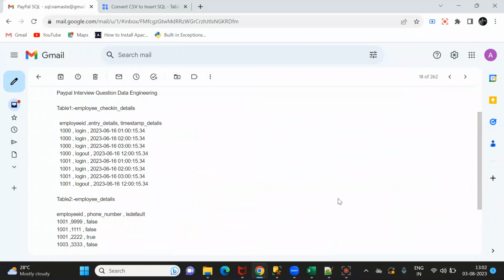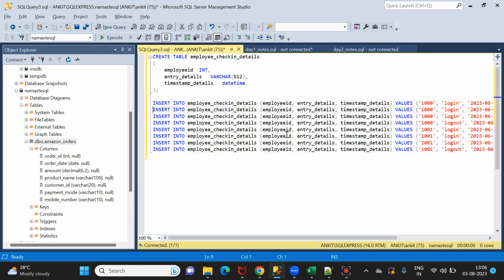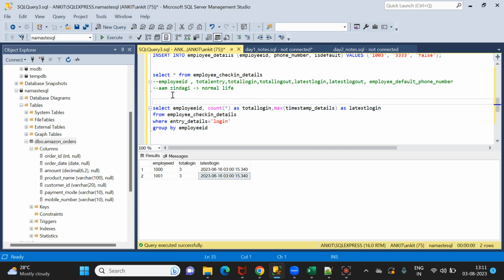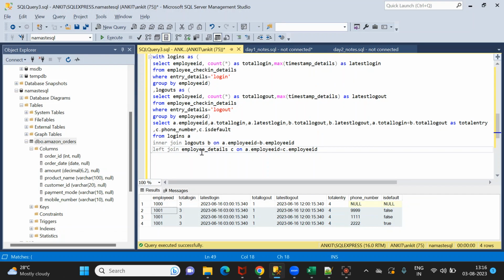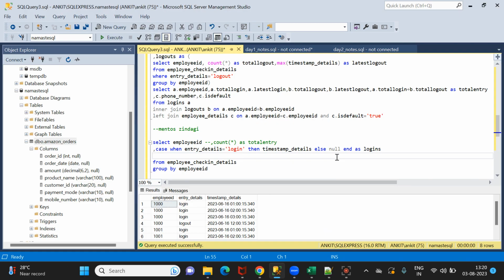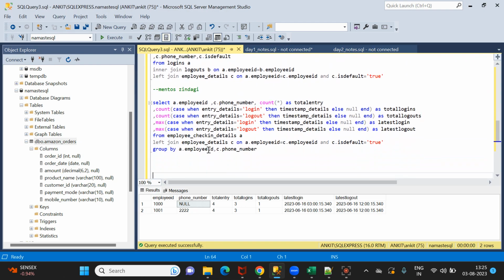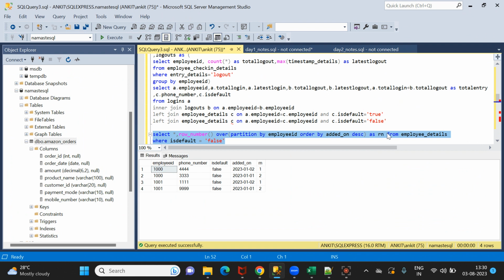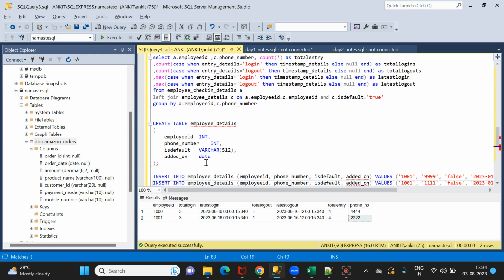PayPal Data Engineer SQL Interview Question (and a secret time saving trick)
In this video we will discuss a PayPal data engineer sql interview problem. We will solve it with 2 methods and also going to solve it with a twist.

00:00 : understanding the problem
03:10 : the secret trick
06:30 : aam zindagi solution (normal life)
16:28 : mentos zindagi solution (mentos life)
23:35 : the twist ;)

data:
employee_checkin_details:
  employeeid ,entry_details, timestamp_details
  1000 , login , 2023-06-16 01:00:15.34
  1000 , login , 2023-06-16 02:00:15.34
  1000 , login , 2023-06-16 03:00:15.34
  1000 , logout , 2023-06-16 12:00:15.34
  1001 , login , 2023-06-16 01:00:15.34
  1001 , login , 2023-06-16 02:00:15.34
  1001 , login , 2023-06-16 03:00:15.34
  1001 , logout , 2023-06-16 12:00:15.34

employee_details:
employeeid , phone_number , isdefault
1001 ,9999 , false
1001 ,1111 , false
1001 ,2222 , true
1003 ,3333 , false